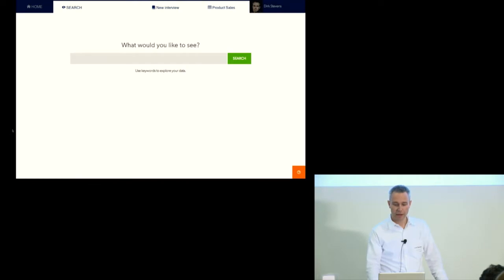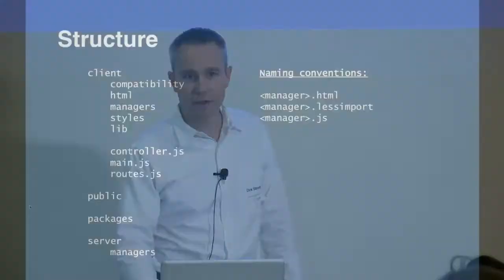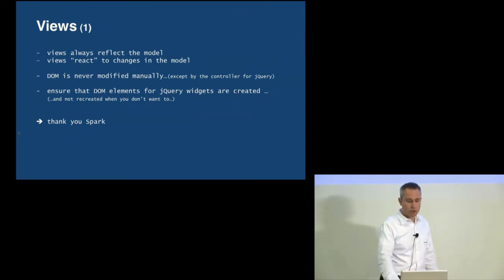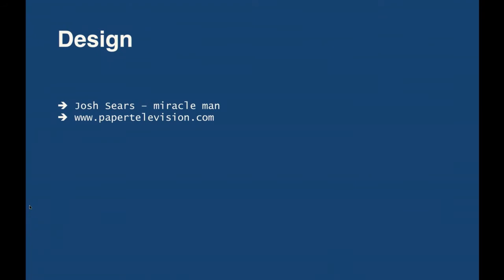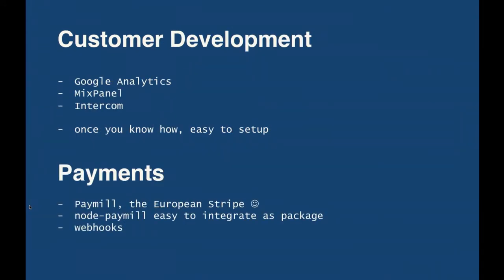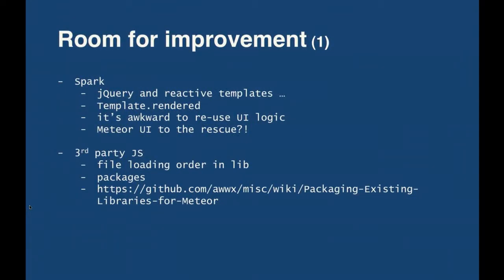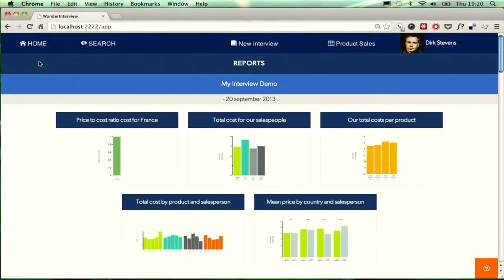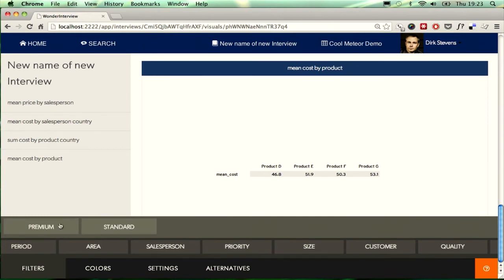Dirk Stevens: Building Interview with Meteor -- Devshop 8 Tech Talk